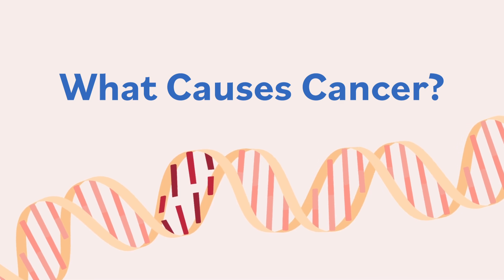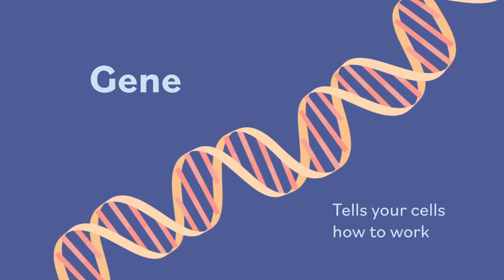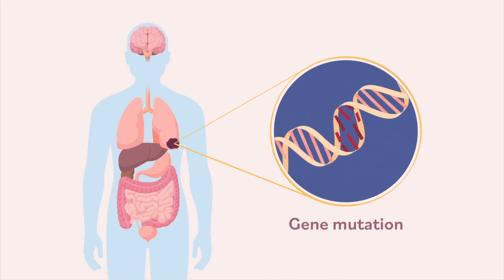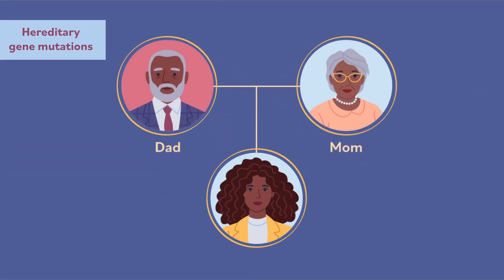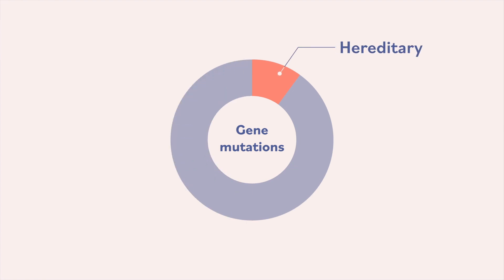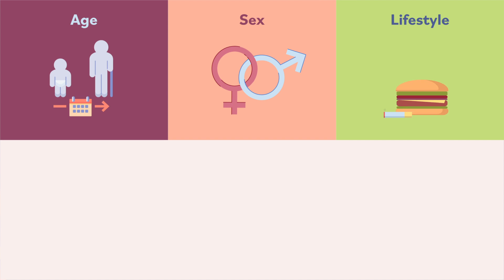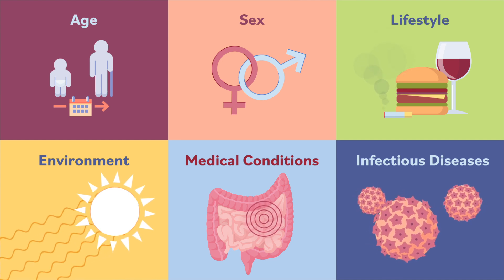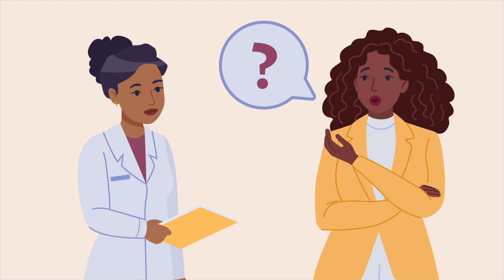About Cancer | What Causes Cancer?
This video talks about the causes of cancer and the different types of gene mutations. It can help you understand why cancer happens and who is at risk of getting cancer.